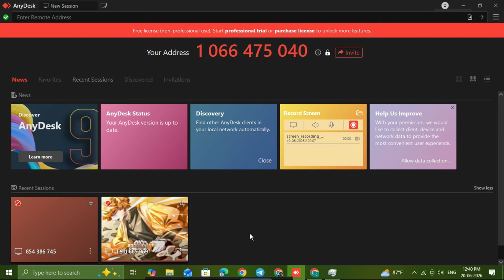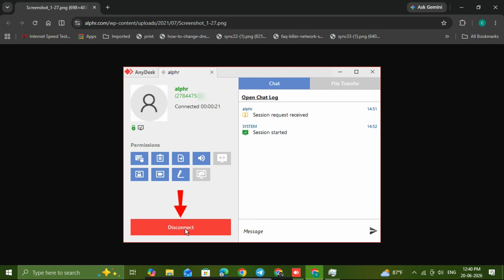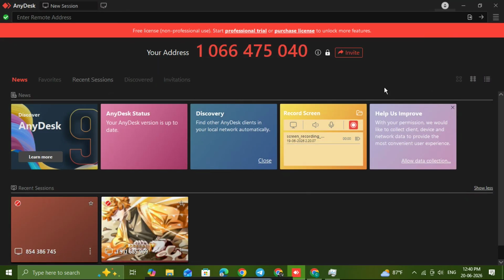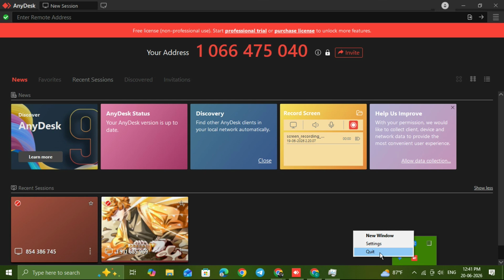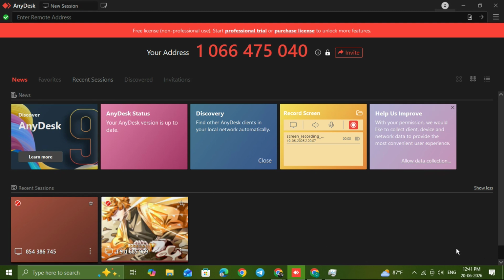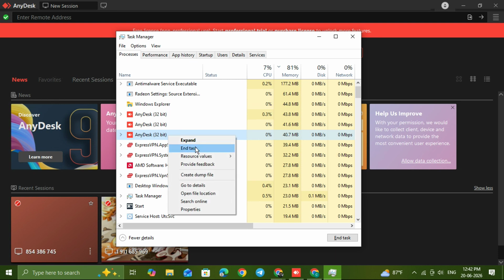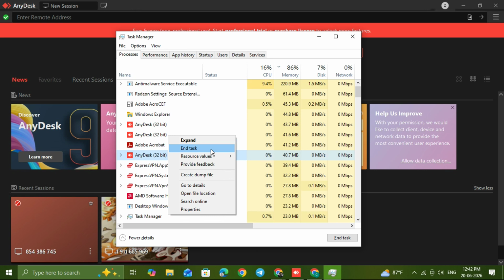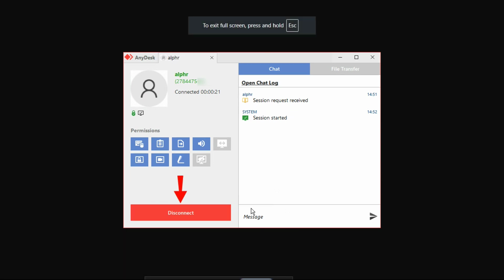How To Stop Anydesk Access On Laptop (Easy Guide)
Learn how to stop AnyDesk access on your laptop using simple steps to disconnect active sessions, fully exit the app, and force-close it if needed.

🕚Timestamps:
0:00 Intro
0:31 Method 1: End An Active Session
1:09 Method 2: Close The App Completely
1:54 Method 3: Force-Close Via Task Manager
2:34 Recap And Outro

✍️What You'll Learn In This Video:
• How To End An Active AnyDesk Session Safely
• How To Quit AnyDesk From The System Tray
• How To Force-Close AnyDesk Using Task Manager
• How To Check If AnyDesk Is Still Running In The Background
• How To Stop Remote Access On A Laptop Quickly

💡Pro Tips:
• Always disconnect the session first before closing the app.
• Check the hidden system tray icons if AnyDesk is not visible.
• Use Task Manager only if AnyDesk is frozen or unresponsive.
• If you share your laptop, verify AnyDesk is fully exited after use.
• For extra security, review AnyDesk startup and access settings too.